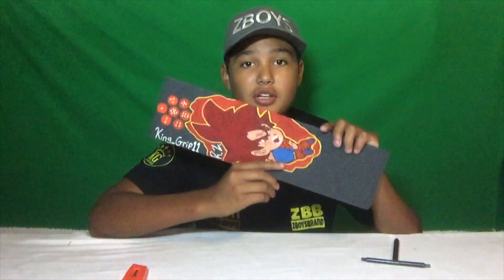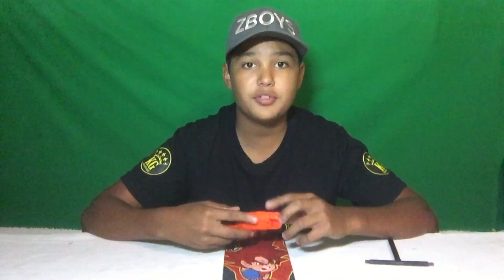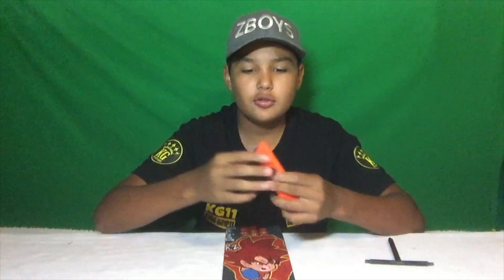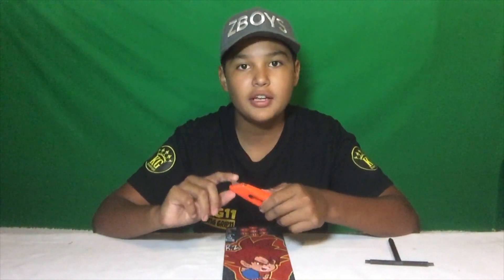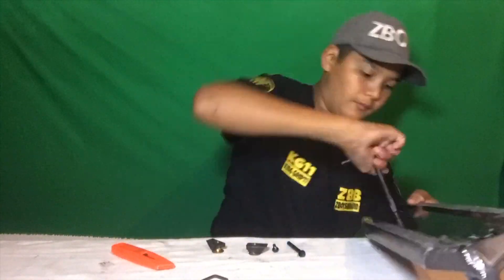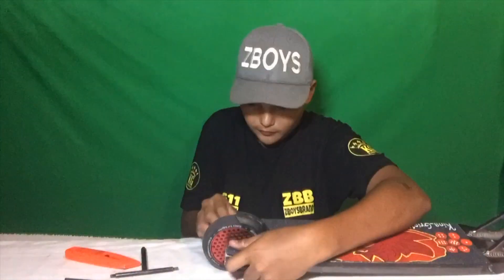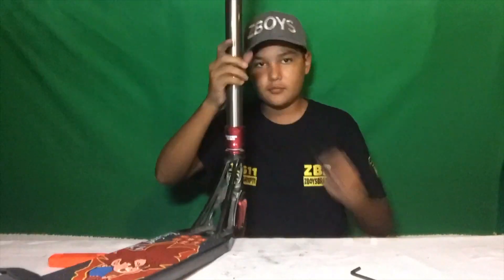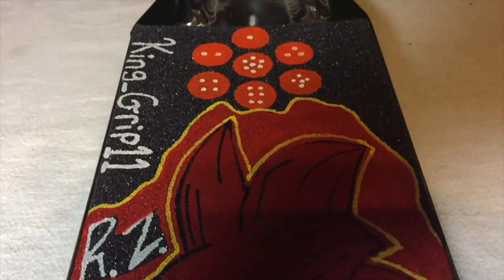Tutorial Tuesday: E6 How to put on Griptape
Whats up everyone Zboys back at it again with another video. Today I will be teaching you guys how to properly put on griptape. Well thats all for this time peace out ZFAM.